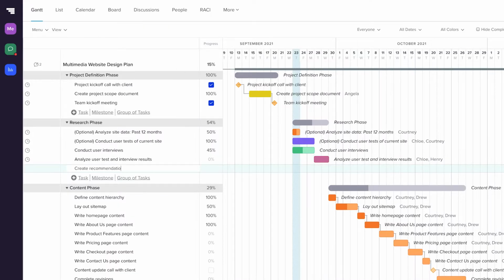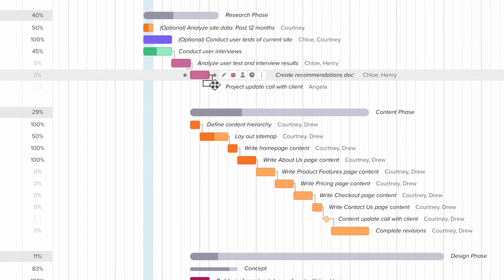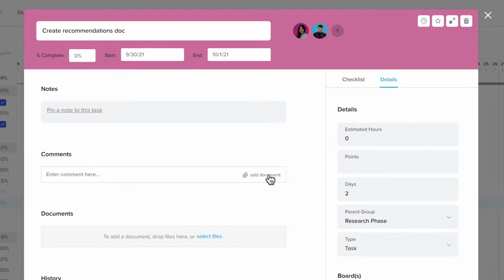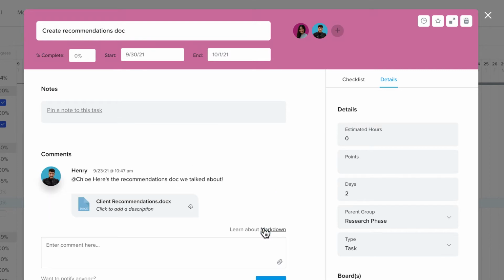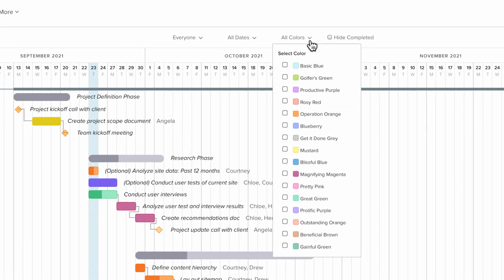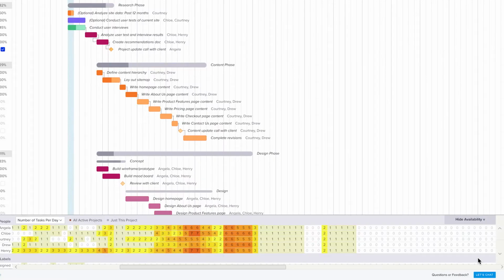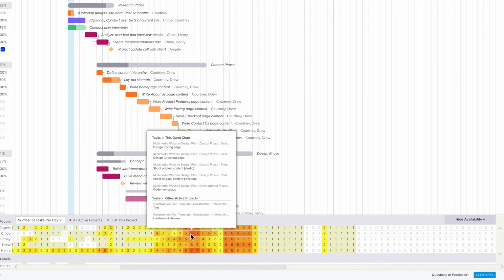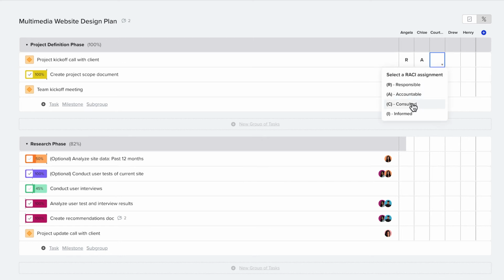How to Use a Gantt Chart Effectively | TeamGantt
Learn how to use a gantt chart effectively to manage your projects, and create a free gantt chart online with TeamGantt

Using a gantt chart is the best way to stay on top of tasks and make sure you’re delivering work on time and on budget. Watch this quick demo to see the following gantt chart uses in action:

0:00:00 - Intro
00:00:32 - Plan, schedule, and assign tasks
00:00:57 - Set dependencies and baselines for your project
00:01:07 - Collaborate on projects by uploading documents or commenting on tasks
00:01:25 - Apply filters to your gantt chart
00:01:48 - Use the availability tab to manage team workloads
00:02:12 - Assign RACI roles and responsibilities

When a new project starts, many important questions need to be answered, like: What tasks need to be done? Who’s responsible for what? How long is it going to take? And how can we track our progress?

Lots of tools and processes out there try to help you manage your project. But if your project has a deadline, you need more than cards and lists.

You need a tool that enables you to increase efficiency, manage your team’s workloads, and visualize your entire project timeline from start to finish. That’s just what a gantt chart was designed to do! This quick tutorial gives you a closer look at some key gantt chart features.